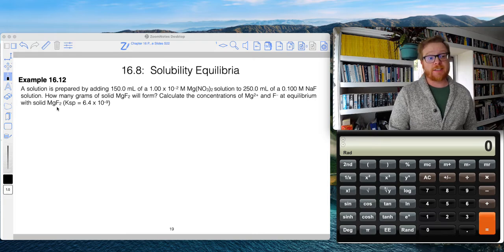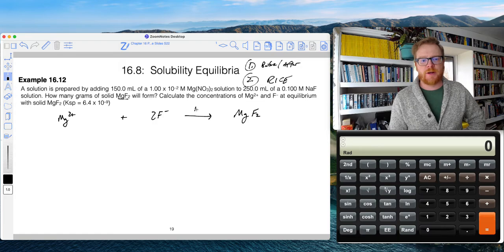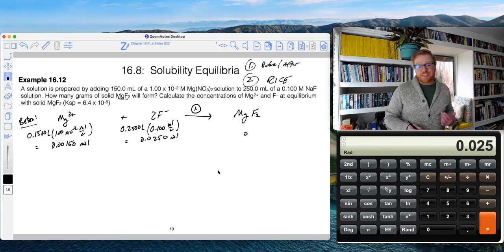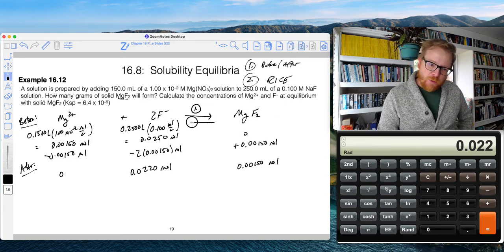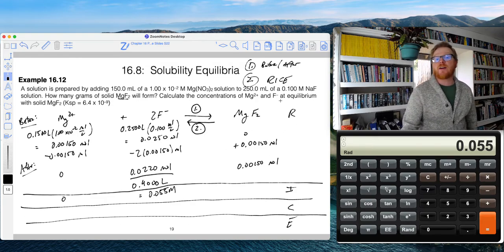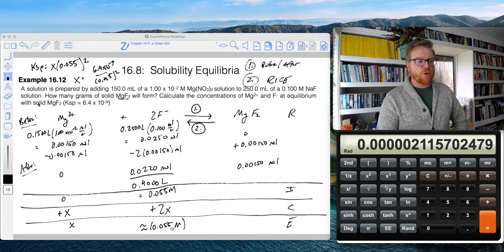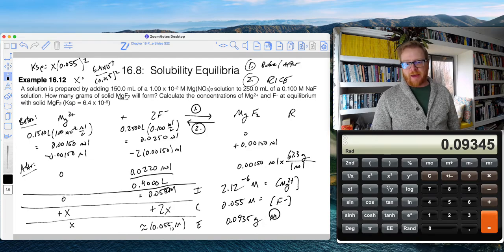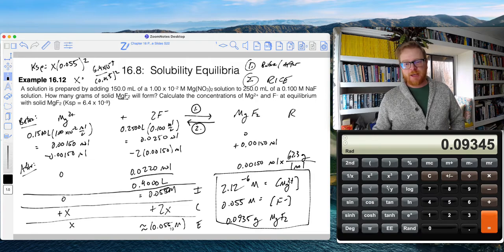CHEM 110 S22 Lecture 16.18d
Be able to write solubility equilibria reactions and equilibrium expressions and calculate the solubility of an ionic compounds from its equilibrium solubility product constant (Ksp) and vice versa